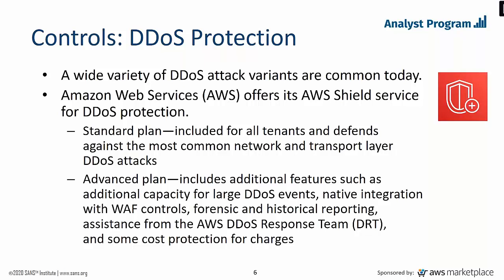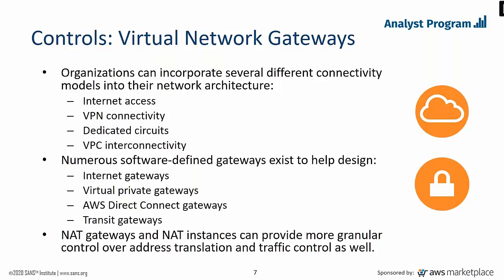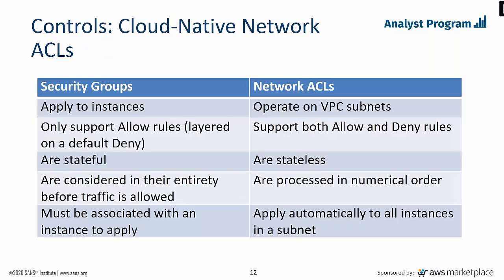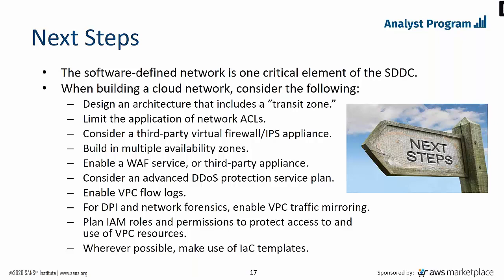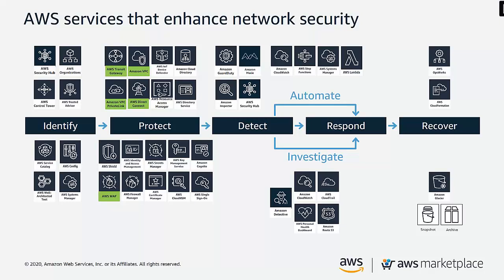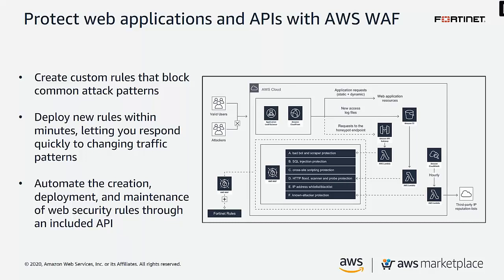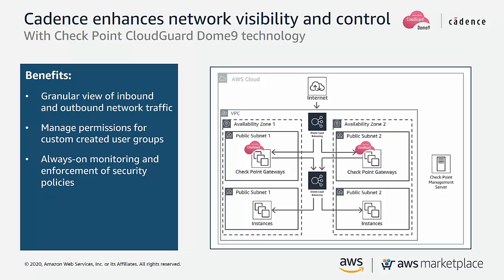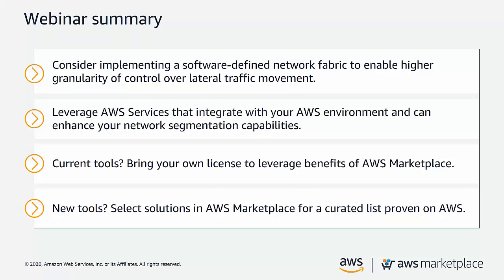How to Implement a Software Defined Network Security Fabric in AWS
Overview

With the expanding scale of modern networks, security teams often face challenges around maintaining control and visibility across multiple virtual private clouds (VPCs) and network segments. Software-defined networks (SDNs) provide centralized management of your cloud fabric, enabling higher granularity of control over north-south and east-west traffic flows between VPCs. This allows for the selective blocking of potentially malicious inbound and outbound traffic while continuing the flow of normal traffic. Leveraging SDN fabrics alongside solutions such as cloud-based firewalls and tools such as VPC Flow Logs can enhance traffic visibility and control while upholding your security posture.

In this prerecorded webcast, SANS and AWS Marketplace provide guidance on creating and implementing a policy-driven SDN architecture in the cloud. Additionally, they present real-world use cases of successful implementations that have been deployed in Amazon Web Services (AWS) environments.

Attendees will learn how to:

    Build a control stack of cloud-native and third-party controls to ensure confidentiality, integrity, and availability of their network assets
    Use a software-defined wide area network (SD-WAN) and cloud security-as-a-service to provide edge security in a unified network fabric
    Leverage infrastructure-as-code for automation and management of infrastructure
    Apply best practices to secure a software-defined data center

Register today to be among the first to receive the associated whitepaper written by SANS senior instructor and cloud security expert Dave Shackleford.

Speaker Bios

Dave Shackleford

Dave Shackleford, a SANS analyst, instructor, course author, GIAC technical director and member of the board of directors for the SANS Technology Institute, is the founder and principal consultant with Voodoo Security. He has consulted with hundreds of organizations in the areas of security, regulatory compliance, and network architecture and engineering. A VMware vExpert, Dave has extensive experience designing and configuring secure virtualized infrastructures. He previously worked as chief security officer for Configuresoft and CTO for the Center for Internet Security. Dave currently helps lead the Atlanta chapter of the Cloud Security Alliance.

Sagar Khasnis

Sagar Khasnis is a Partner Solutions Architect focusing on AWS Marketplace and Service Catalog. He has vast experience in helping enterprise customers in various technical roles. He is a technologist who is passionate about building innovative solutions using AWS services to help customers achieve their business objectives.